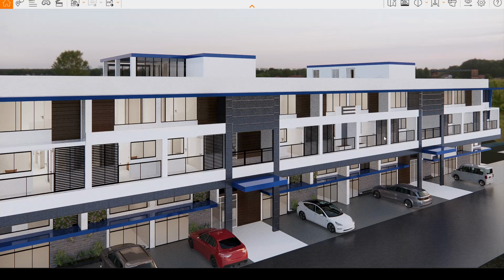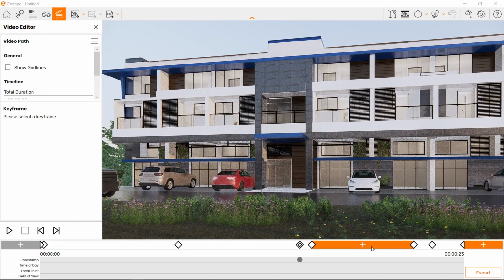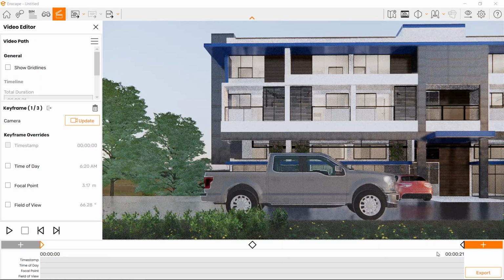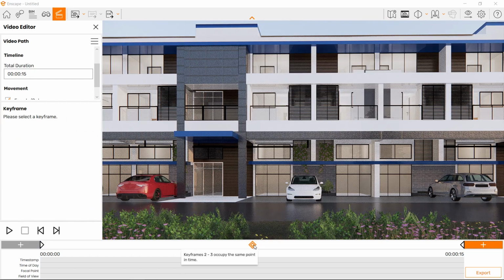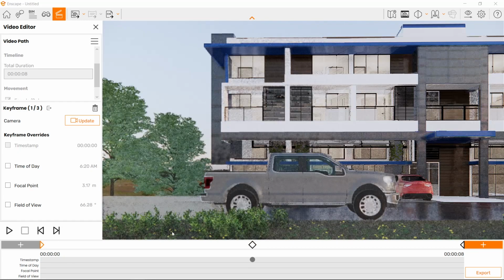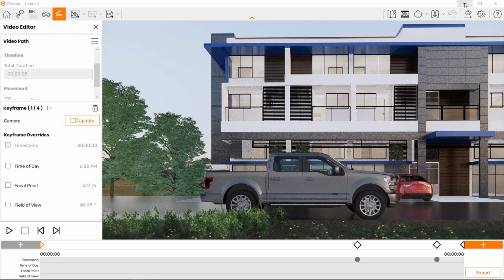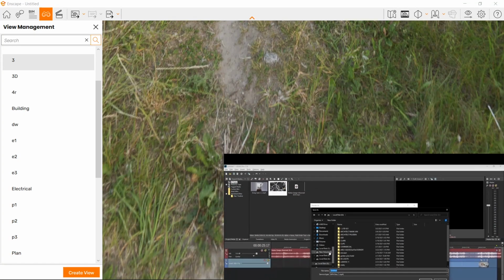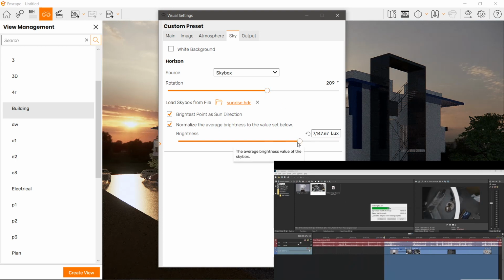Sketchup Enscape 3.0 - New Video Editor (Messenger Call)